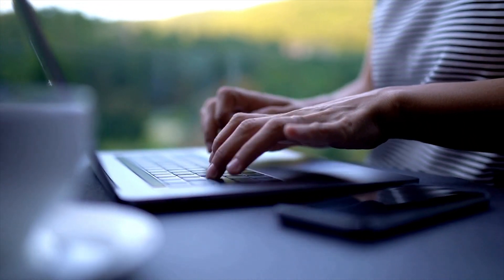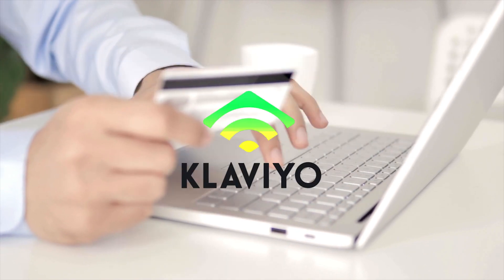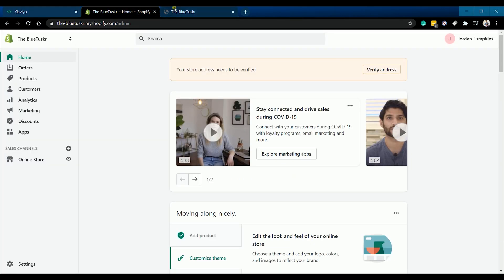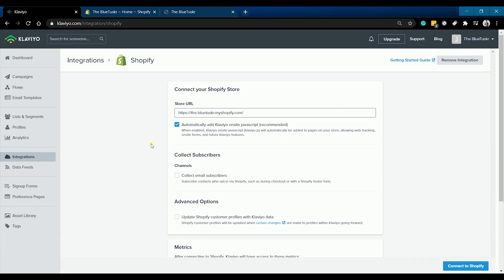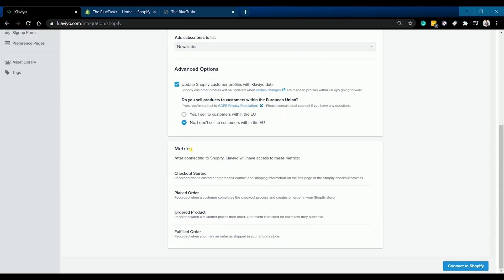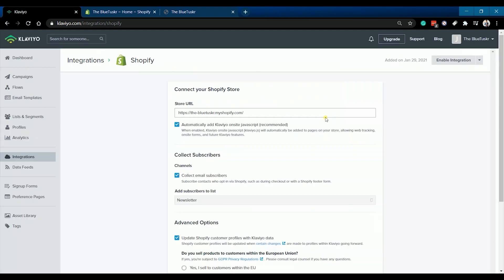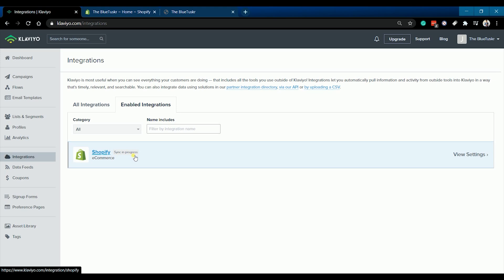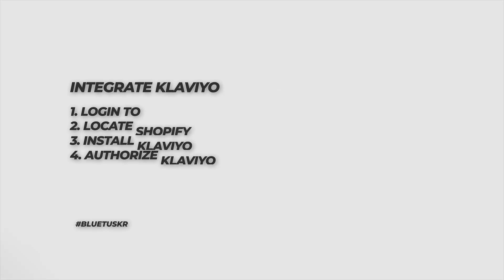How To Integrate Klaviyo With Shopify - Updated 2023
Are you considering building an email list? Well, you should because your email list is one of the most powerful marketing channels in your toolbox. A great email strategy will yield better lifetime values, higher conversion rates, and immediately open new lines of revenue by giving your customers personalized messages and journey nurturing.